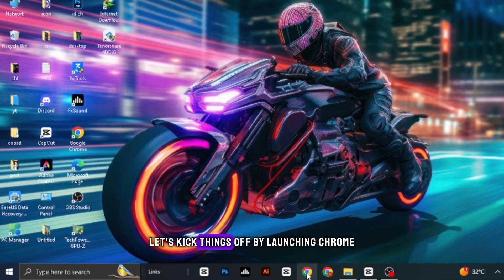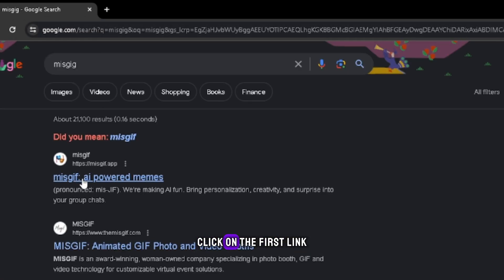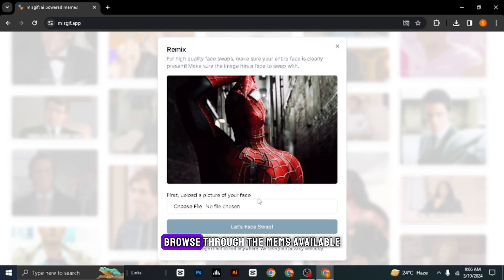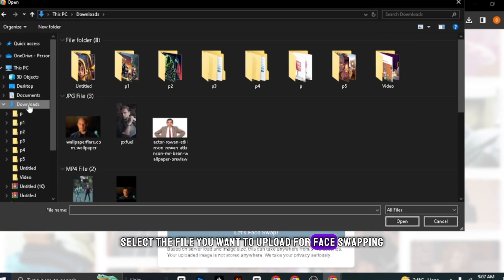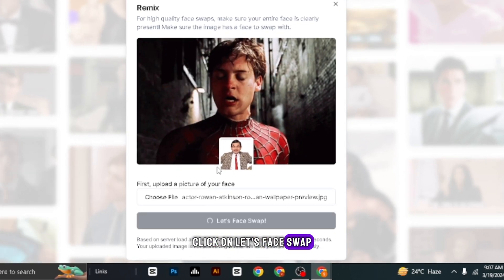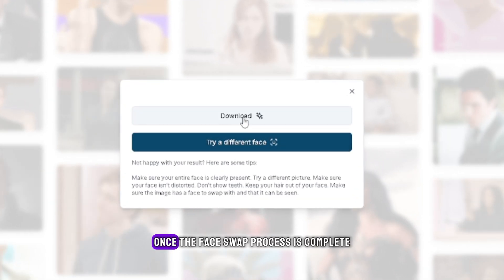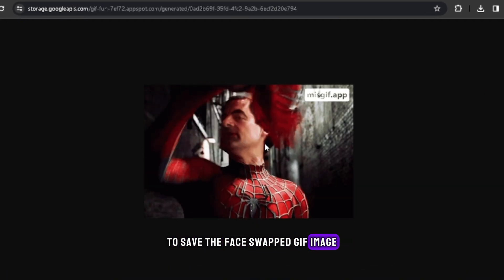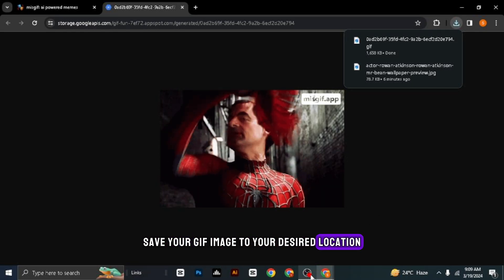How to Face Swap in Any Meme Video with AI for Free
In this short tutorial you will learn How to Face Swap in Any Meme Video with AI for Free